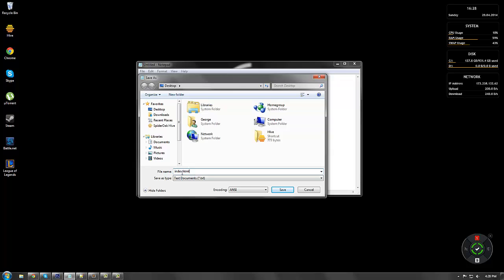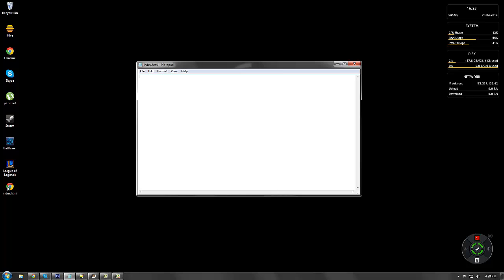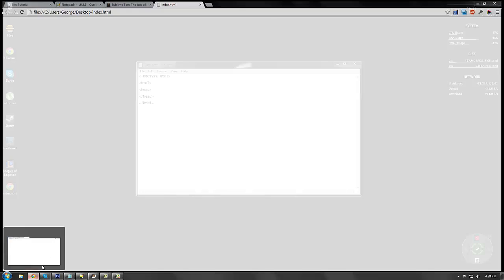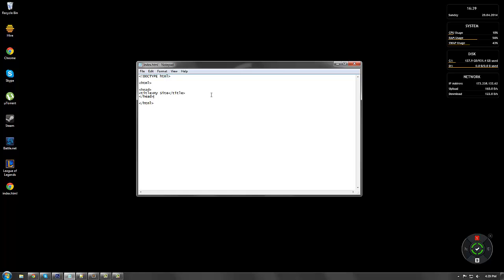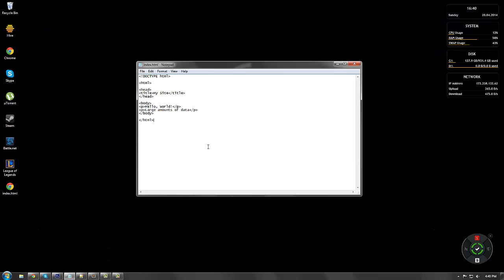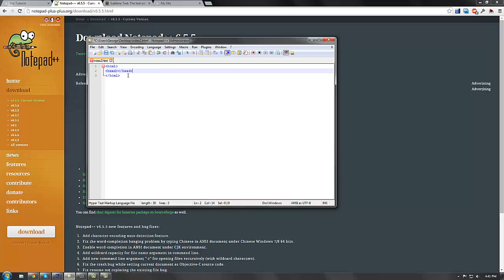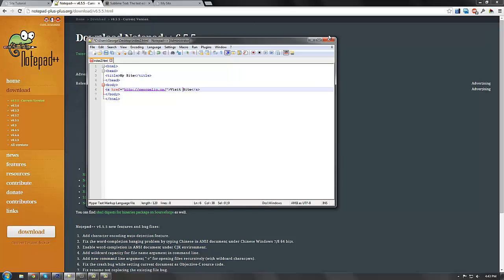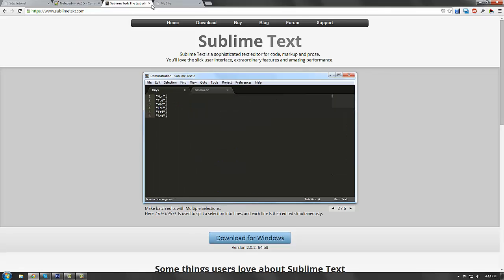Getting Started with HTML/CSS - Part 1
The first episode of the mini series on how to start writting html and css and creating your first website. This episode will only cover the very basics.